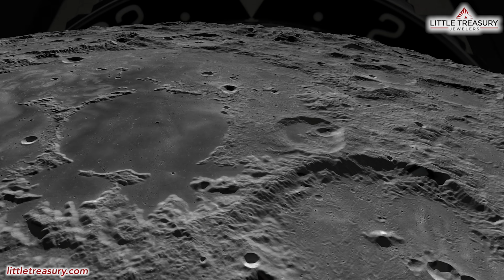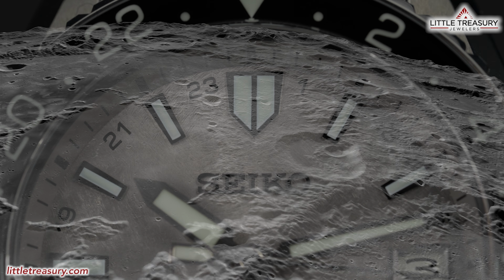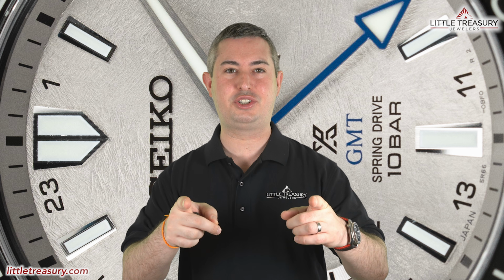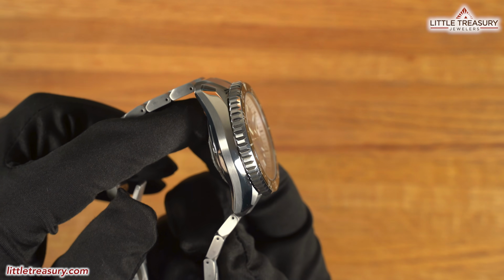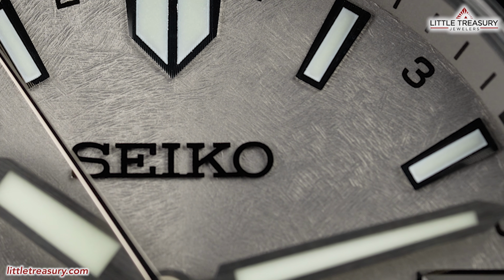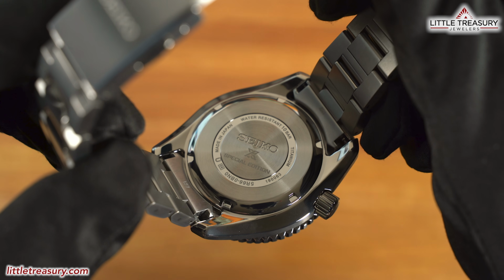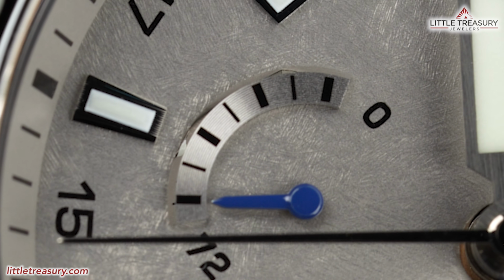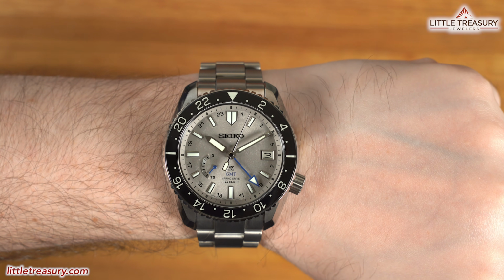Is the Seiko Prospex LX SNR051 the real Moonwatch? Hands on Review!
Chris goes in depth with the brand new US special edition Seiko SNR051 and offers his humble opinion!

Timestamps:
0:00 Intro
2:15 Features
5:45 Humble Opinion

Watch Info:

SNR051 Seiko Prospex LX Sky U.S. Special Edition
$5,500.00
• Inspired by the Moon and the role of Seiko spring drive technology in Space exploration
• Spring drive
• Automatic with manual winding capability
• Accuracy: ±1 seconds per day (±15 seconds per month)
• Power reserve: approximately 72 hours
• 30 jewels
• Sapphire GMT bezel
• Gray lunar-surface textured dial
• Power reserve indicator
• Date calendar
• LumiBrite hands and markers
• Blue GMT hand
• Sapphire crystal with super-clear coating
• Screwdown crown [and caseback]
• Case dimensions: Thickness – 14.7mm; Diameter – 44.8mm; Length – 50.9mm
• Titanium case and bracelet with super-hard coating
• Tri-fold push-button release clasp
• Water resistant to 10 bar, 100 meters (330 feet)
• Caliber 5R66
• Packaged in a special collectors’ box